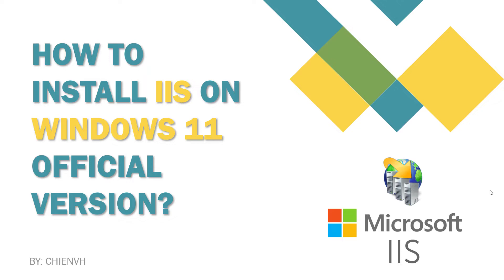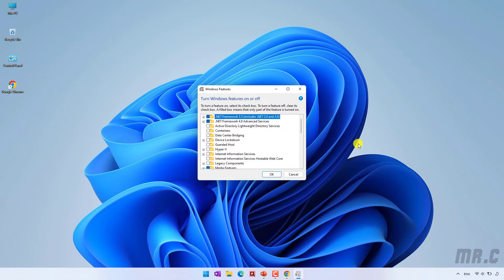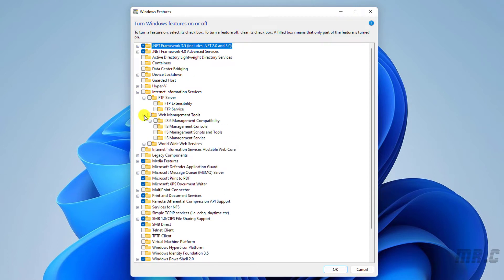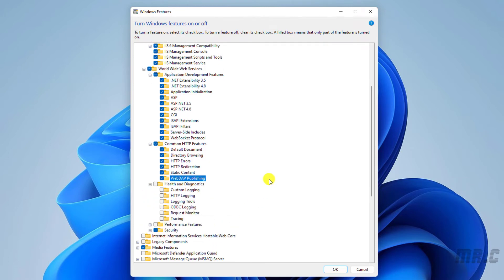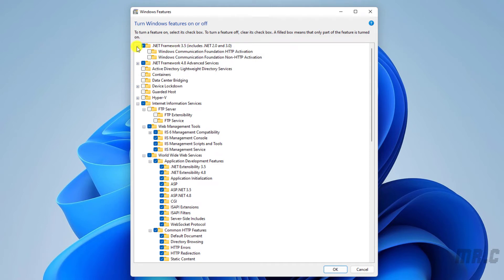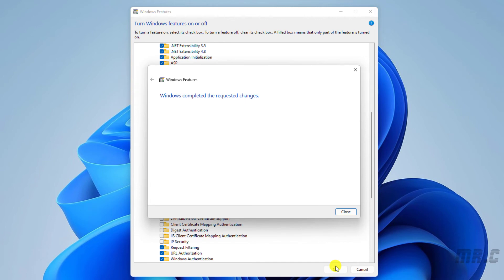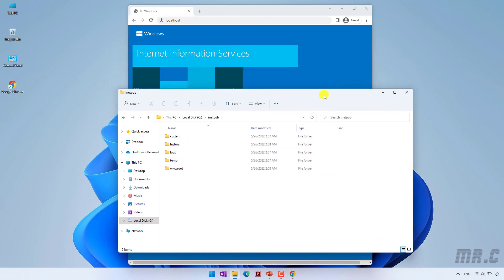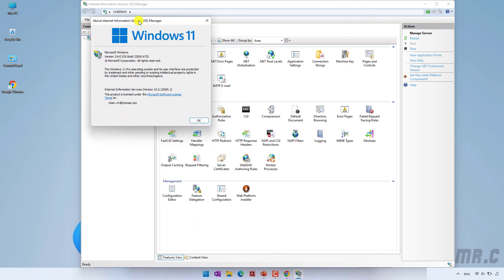How to install IIS on Windows 11 Official Version?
How to enable IIS (Internet Information Services) on Windows 11?
How do I setup a web server in Windows 11?
How do I install IIS on Windows Server?
What version of IIS is on Windows Server?
How do I manually install IIS?
How to Install IIS on Windows 8, 10, or 11?
Internet Information Services (IIS) 10.0 Express.
How to Enable IIS Web server on Windows 11?